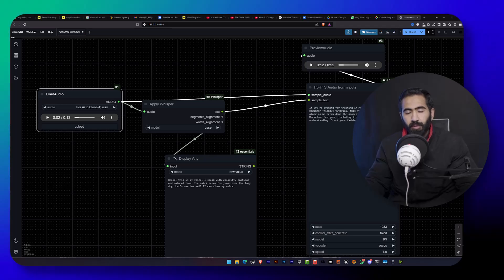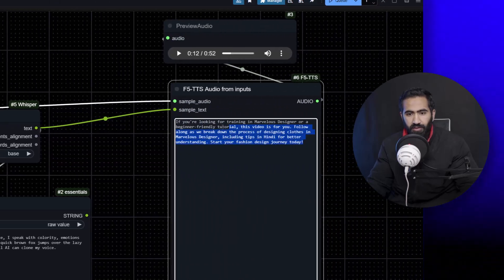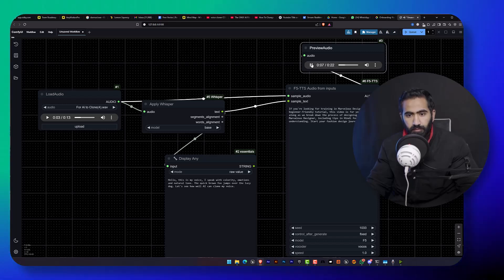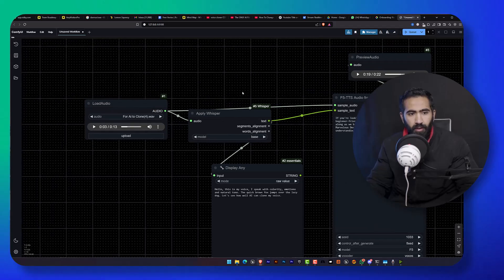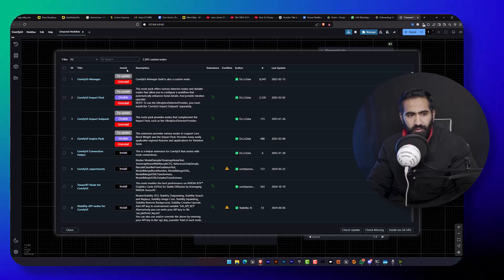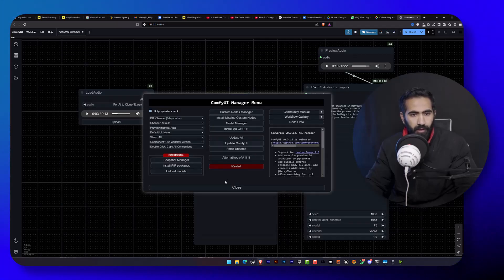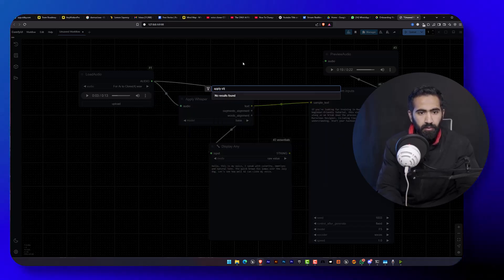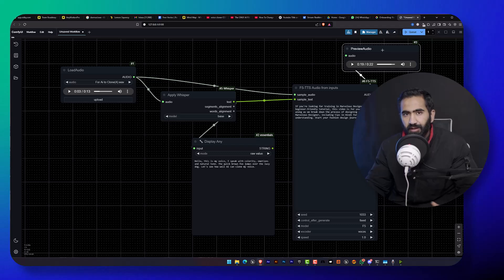Clone Your Voice in Minutes with AI Technology | How to Clone your Voice using Comfyui F5-TTS node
Learn how to clone your voice in minutes using AI technology with the Comfyui F5-TTS node. This tutorial will guide you through the process step by step.